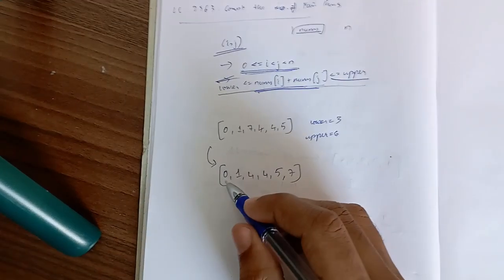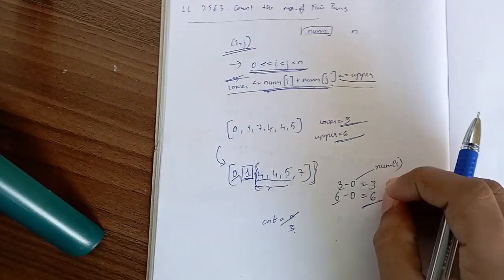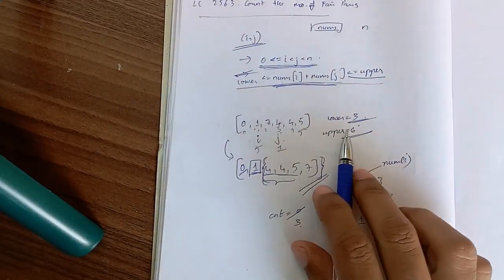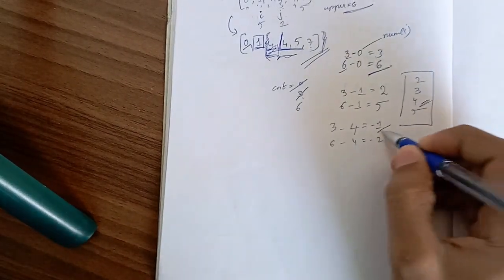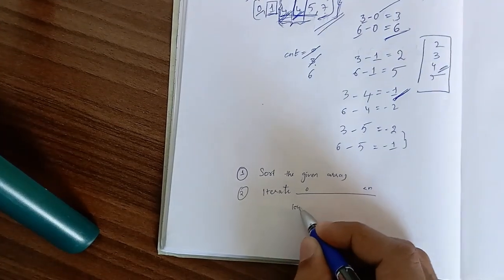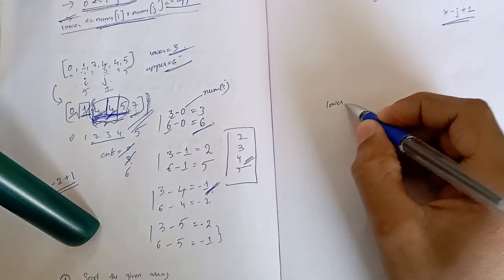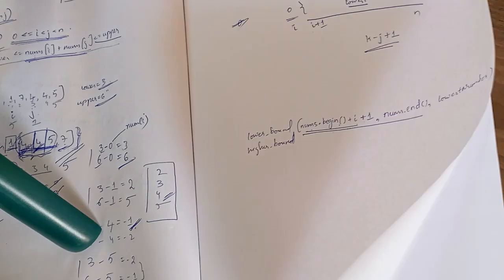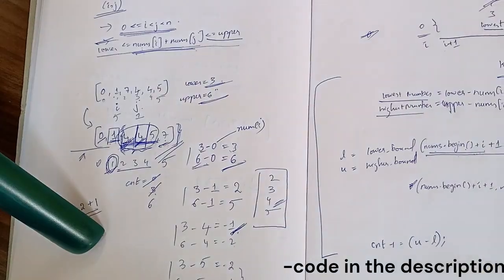LEETCODE 2563 COUNT THE NUMBER OF FAIR PAIRS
Hello coder, this is R Sai Siddhu our channel mainly focuses on solving DSA questions and giving insights and projects on various streams.
This video is the solution for LeetCode POTD – 2563 Count the Number of Fair Pairs
And through out the video I explain how to solve the question